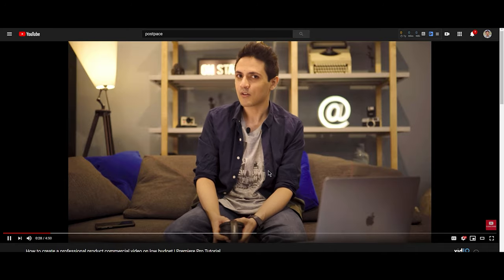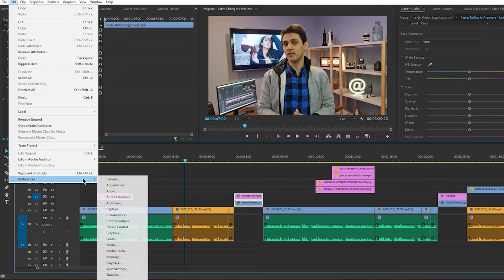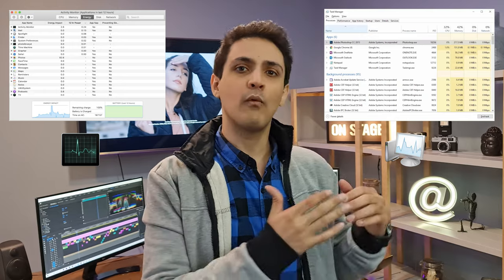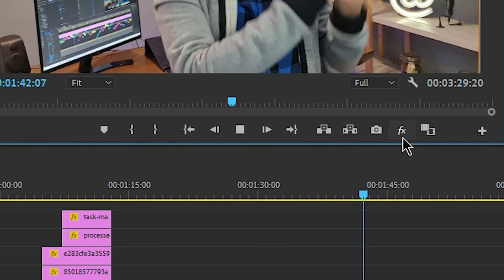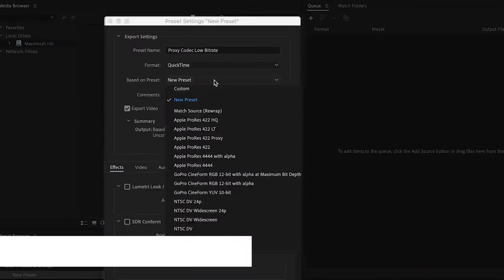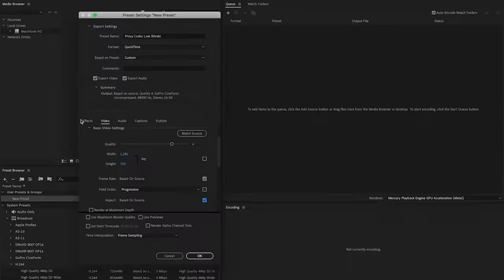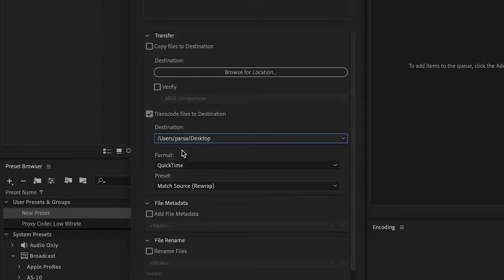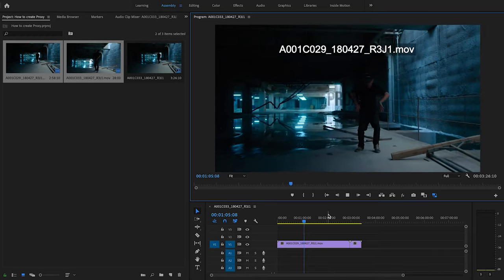Editing 4K Videos On A Slow Computer | Premiere Pro Media Cache and Proxies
Editing Full HD and 4K videos in premiere pro can in itself be a hard task, let alone working on a low spec pc and laptop. In this video, I'm gonna talk about some workarounds that can lighten up the load on your system so that you will experience a fast and smoother editing workflow when scrolling through your timeline.

0:00 Intro
0:29 Managing Your Cache
0:54 Memory (RAM) Management
1:21 fx Mute Button
1:55 Premiere Pro Proxies